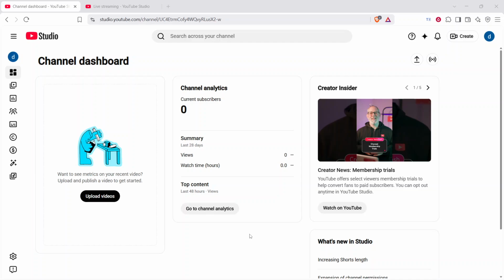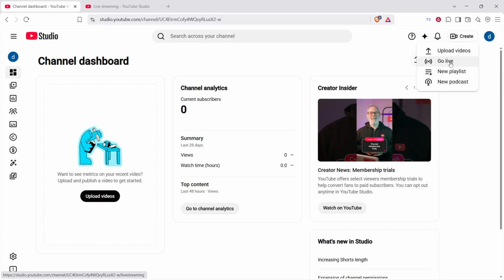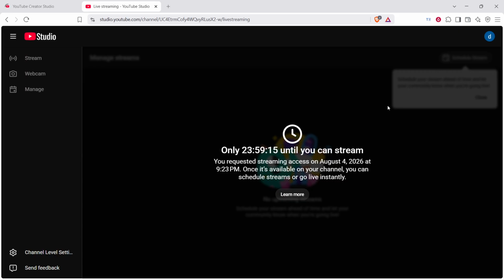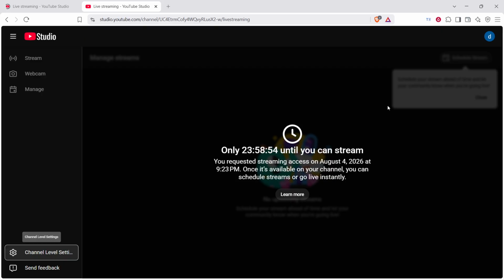How to Go Live in YouTube Studio (2026 Method)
youtube studio, go live, live streaming, stream setup, live stream tutorial, 2026 method, how to, guide, streaming tips, broadcast, beginner, tips, tricks, youtube live, learning